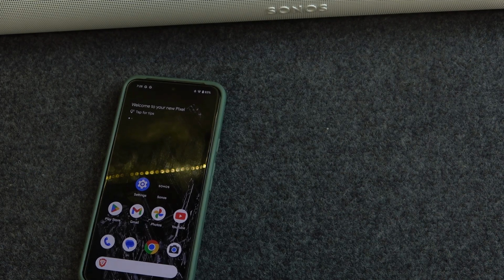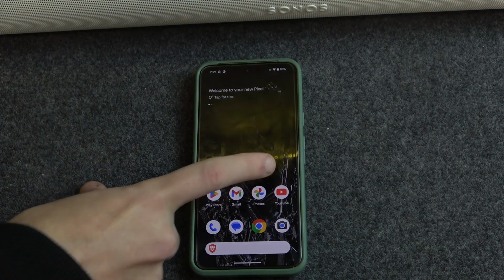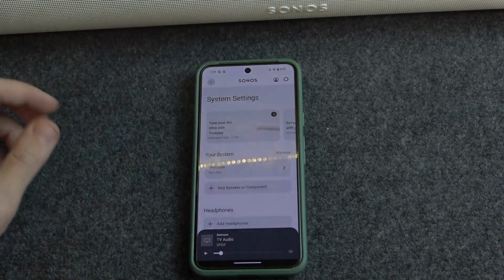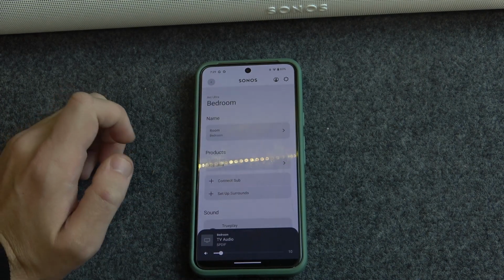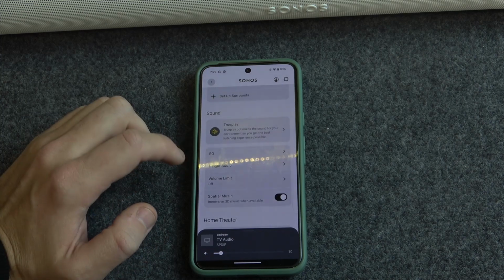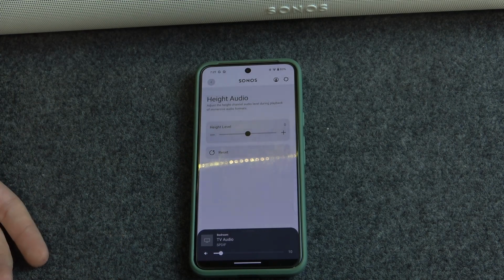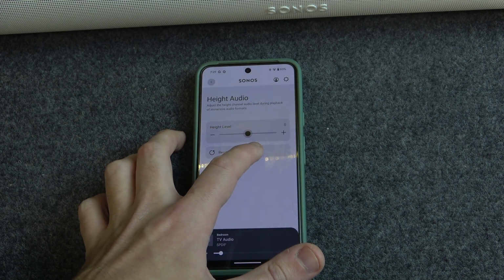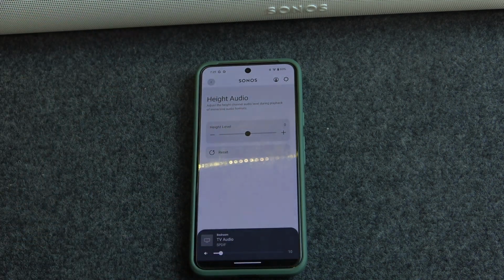How to Manage Height Audio on SONOS Arc Ultra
In this video, explore how to adjust the height audio settings on your SONOS Arc Ultra for a more immersive listening experience. This feature lets you fine-tune the vertical sound dimension, enhancing effects like overhead audio in Dolby Atmos content. Follow our step-by-step guide to manage height audio levels and customize the sound to your room's layout and personal preferences.

How to Adjust Height Channels on SONOS Arc Ultra?
How to Customize Overhead Audio on SONOS Arc Ultra?
How to Set Up Vertical Sound on SONOS Arc Ultra?
How to Modify Height Levels on SONOS Arc Ultra?